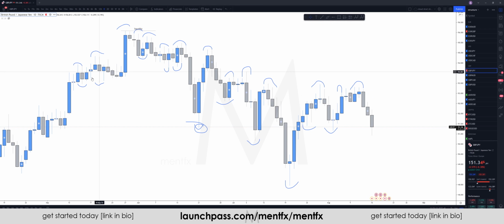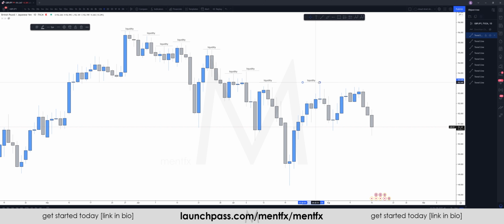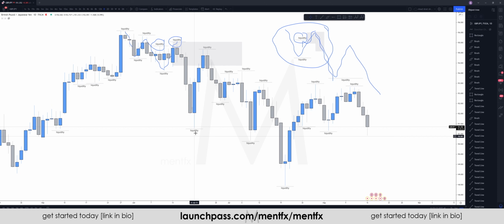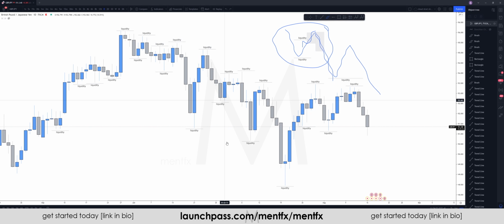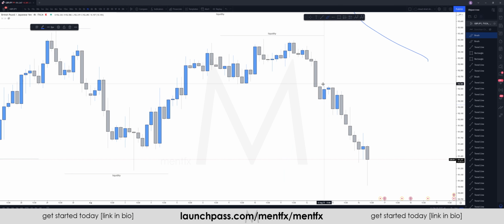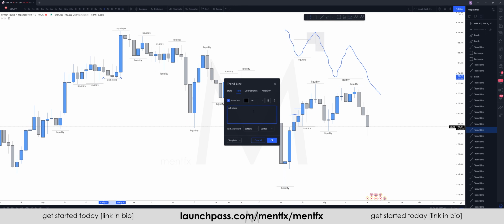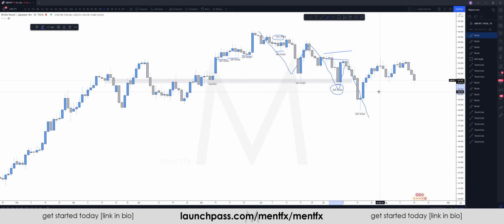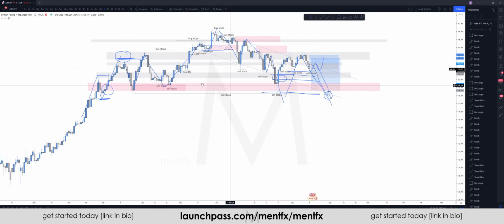EYES of the BANKS | LIQUIDITY in the market | Institutional Secrets Uncovered - mentfx